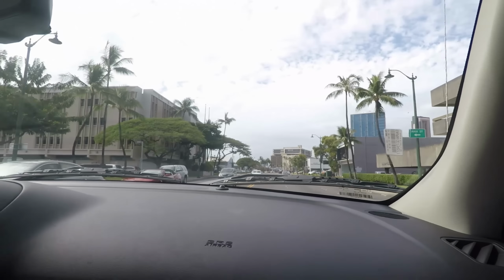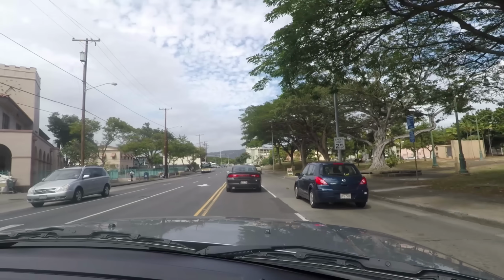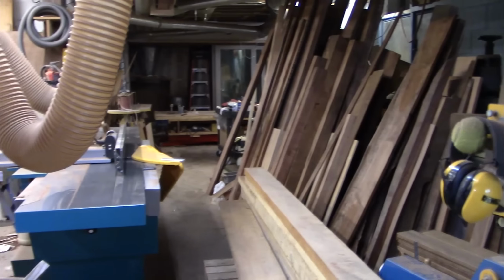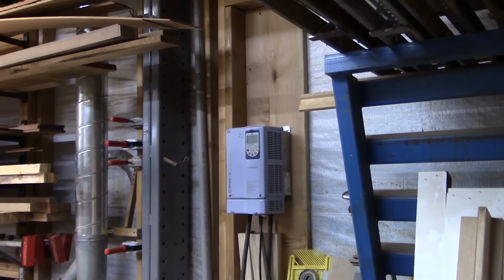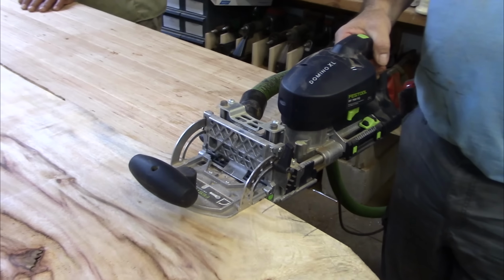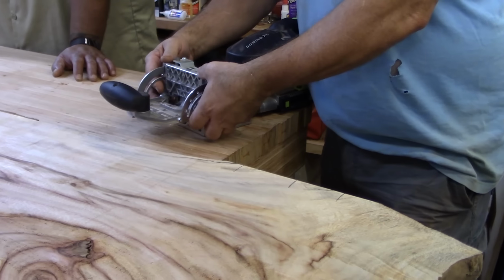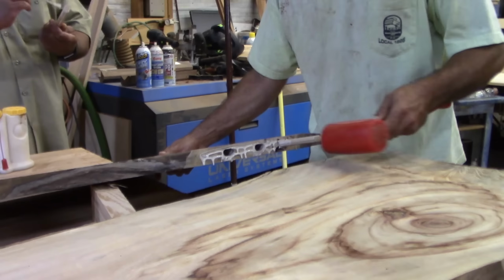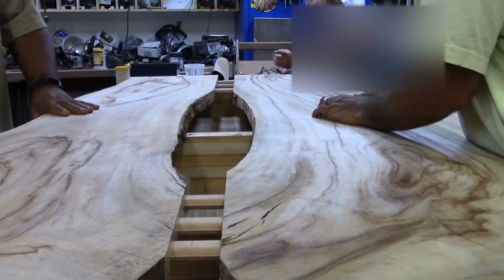Hawaii VLOG:Day#2 Awesome Woodshop!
Our Hawaiian dventure continues. Day 1 was all about travel, day 2 is taking it easy with one surprise.